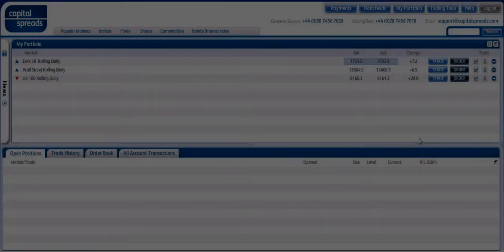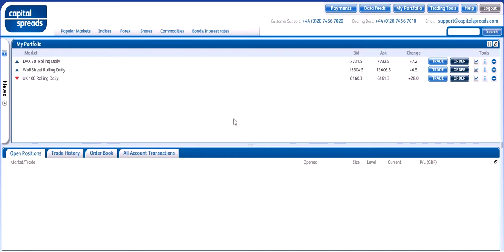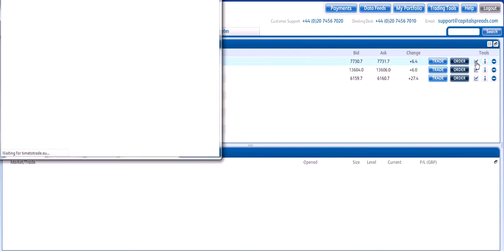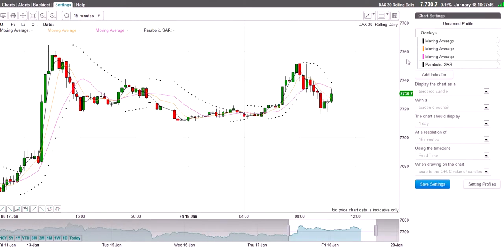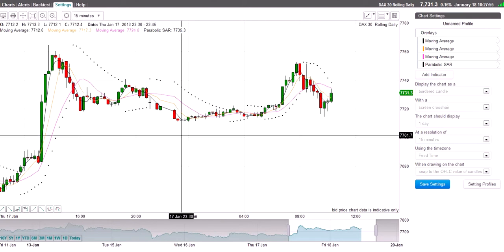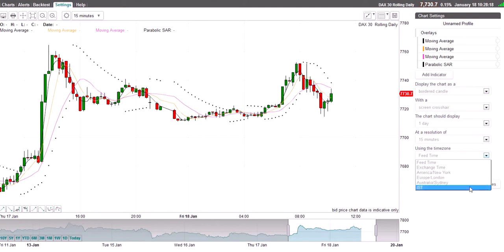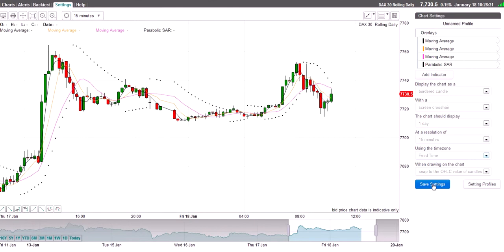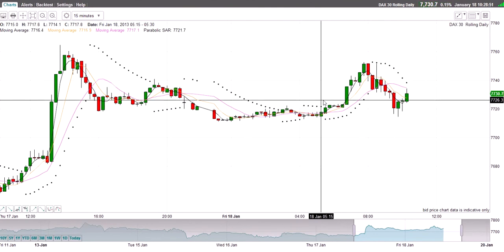Opening A Chart - Applying The Timezone Setting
The TenKei Trading Techniques!

Facebook Address: TenKei Trading Techniques

Music & Titles By:
'Re:All'